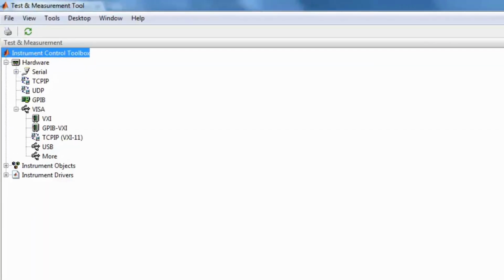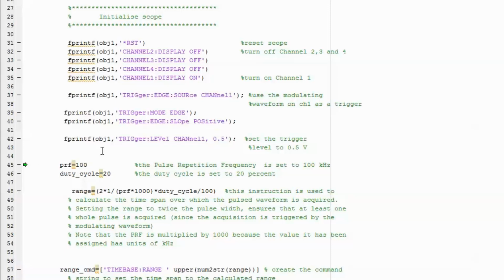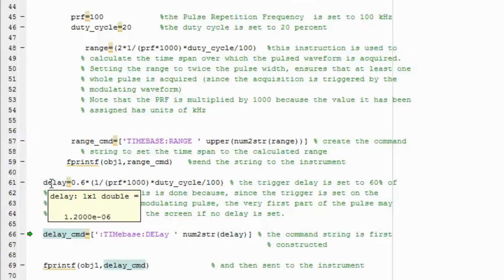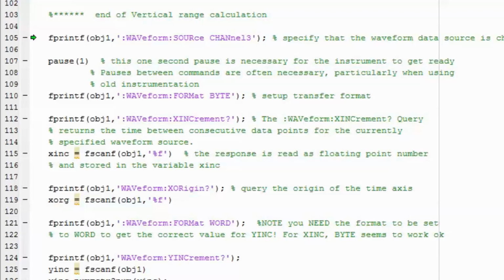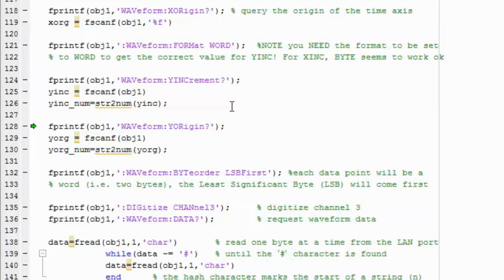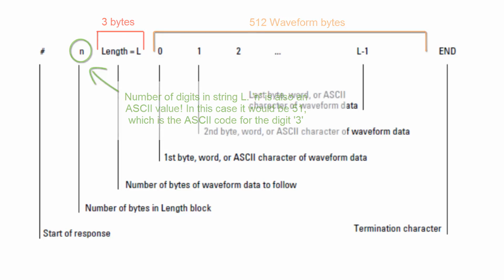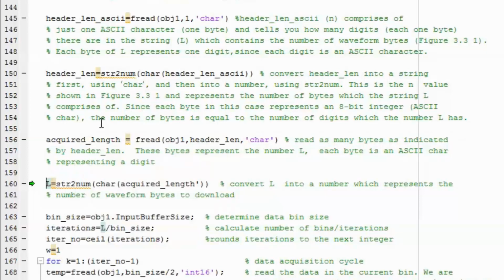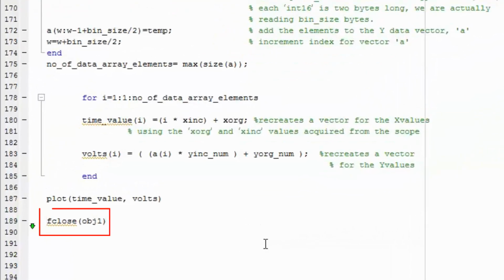VIDEO 5.2 - Instrumentation Control with MATLAB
Controlling Instrumentation And Acquiring Data Using Interface Objects.

You may download the "Instrumentation Control, Data Acquisition and Processing with MATLAB" e-book, which provides support material for these videos,